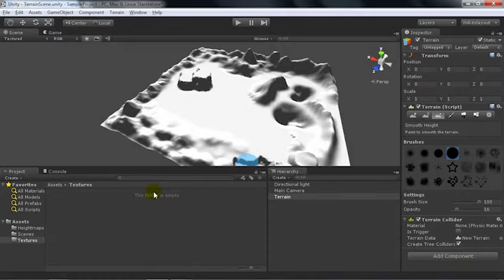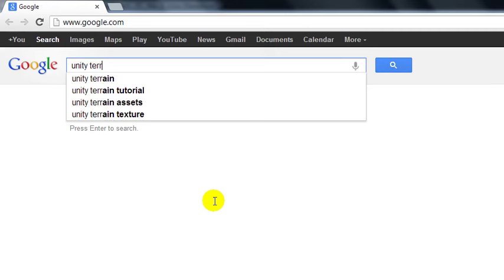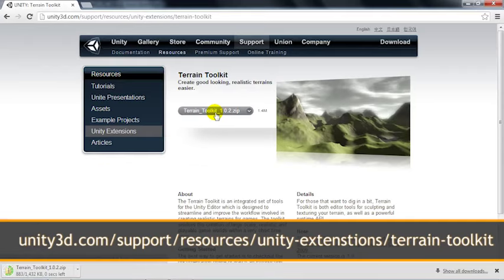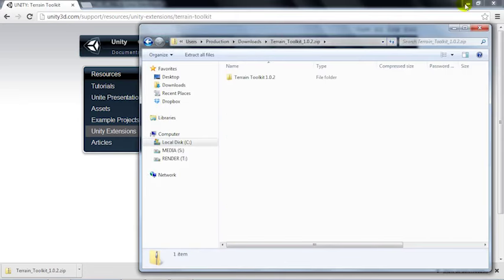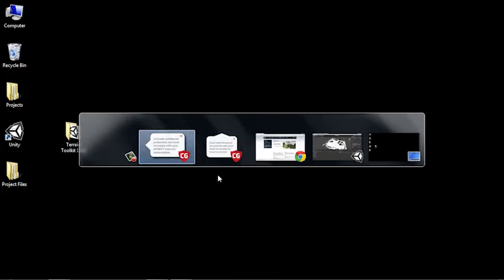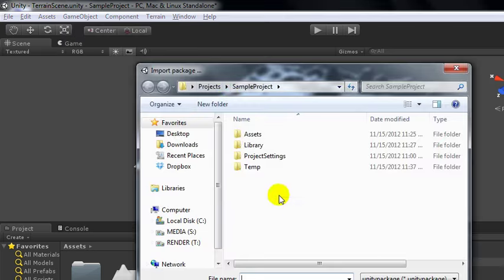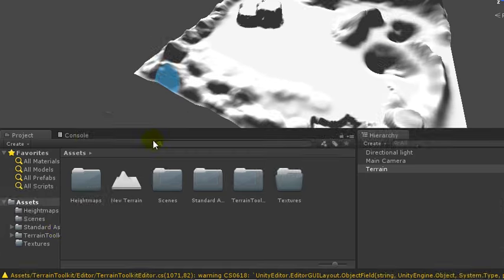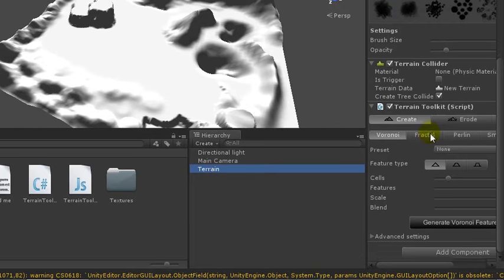How to develop a game using unity Download And Import The Terrain Toolkit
here you can learn how to use the unity and start a project using unity and can learn about the objects that are using in the games and using of them. You can learn the game development as it is not difficult and we can not say that its easy but we just need some thing that is interest and by this you learn more.